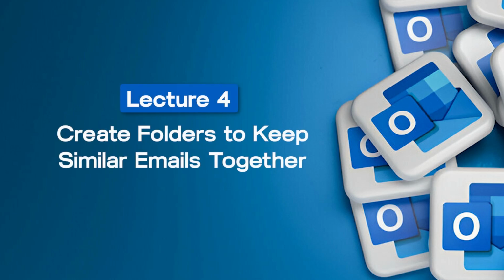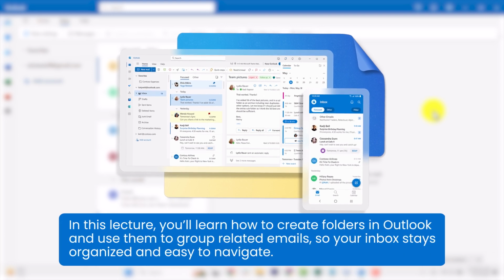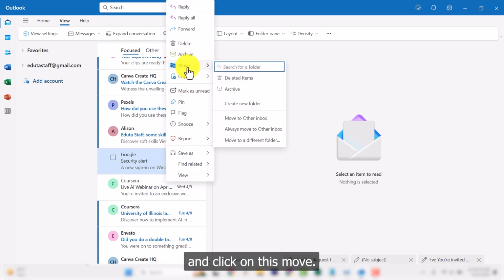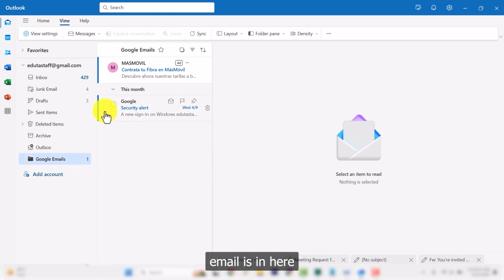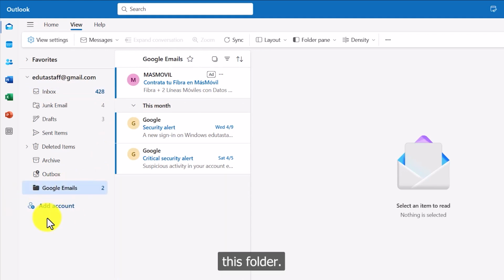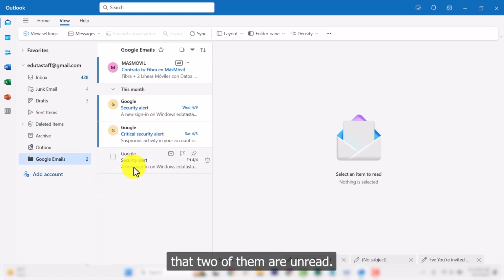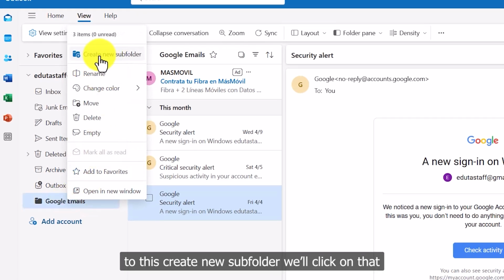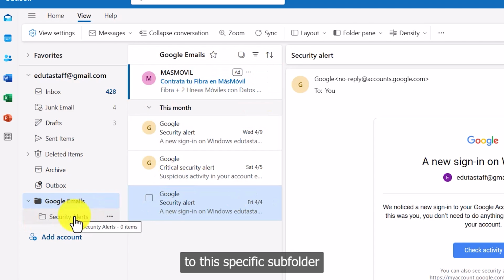Create folders to keep similar emails together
In this lecture, we explore how to organize your Outlook inbox using folders. Keeping emails categorized by topic or project helps maintain focus and ensures important messages don’t get lost. Learn the simple steps to create, name, and move emails into folders, plus bonus tips on setting up subfolders for even greater organization. This session will help you get your email management under control in no time!

Key Takeaways:

How to create and manage folders in Outlook.
Best practices for organizing emails by project, topic, or person.
Tips for using subfolders for advanced organization.